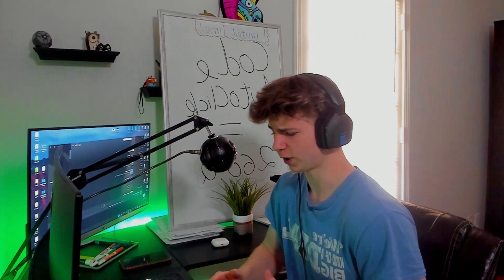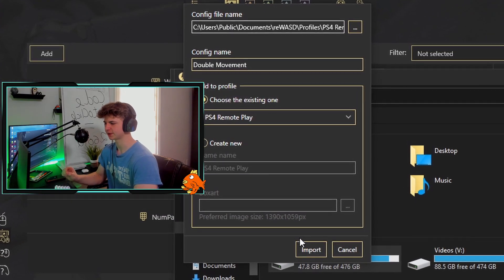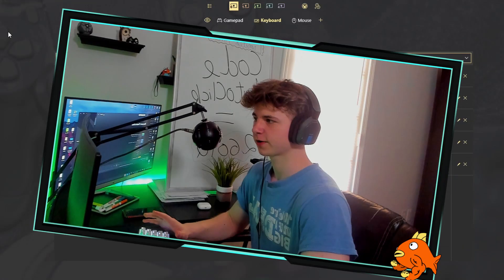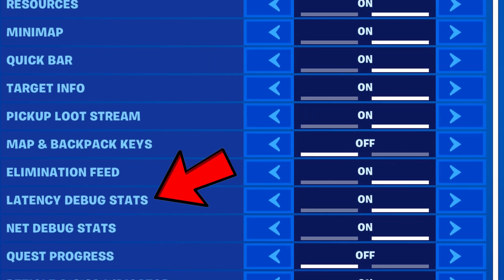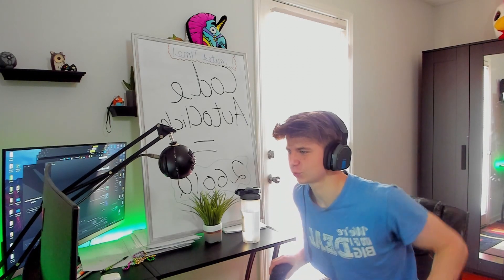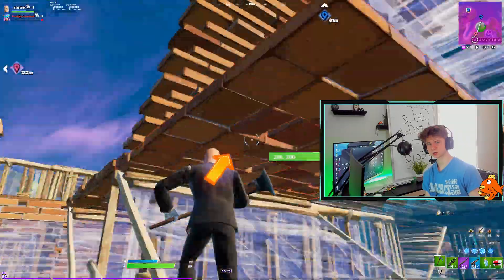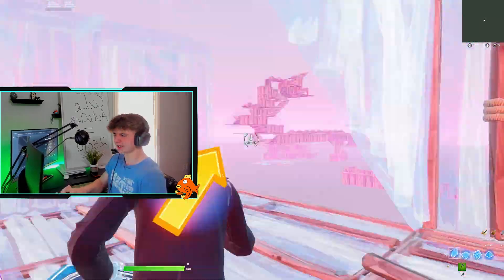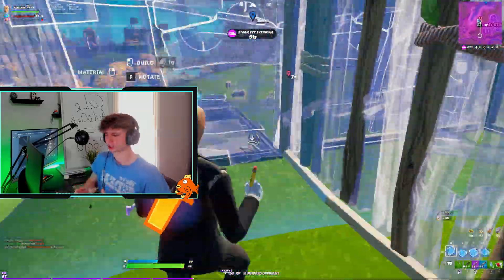What is ReWasd/Keys2xInput? (How To Get Double Movement In Fortnite)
This is how to get double movement in fortnite chapter 2 season 6! I asked Epic Games about double movement to ask them if it's bannable, and I got a response! Also, I explain the difference between rewasd and keys2xinput and how to set them up! Benjyfishy said on stream that these softwares are allowed to be used! This tutorial will help you improve in fortnite instantly, since your movement will be much better! This is a clear step by step guide on how to set up double movement and I explain what is is and how to use it!

Consider Using Code AutoClick In The Item Shop!